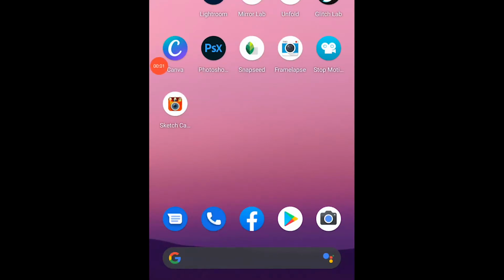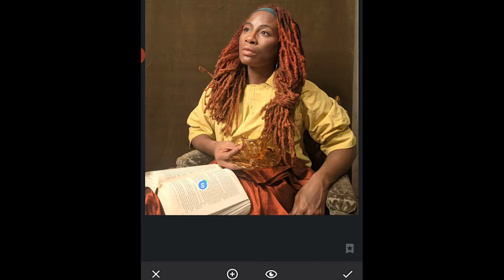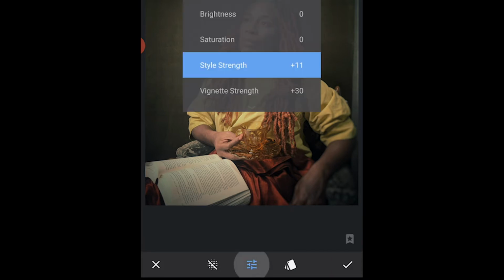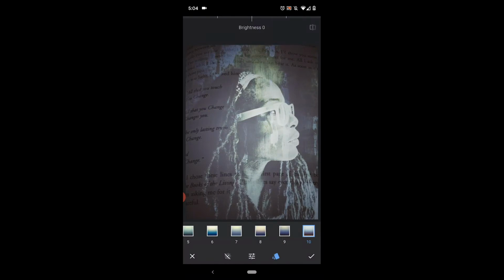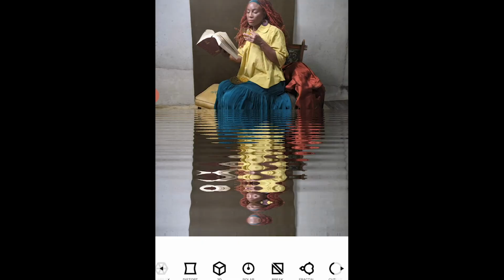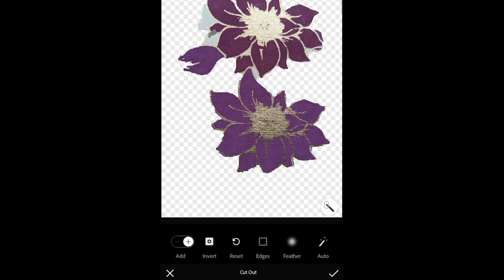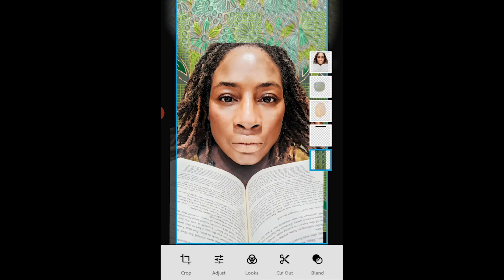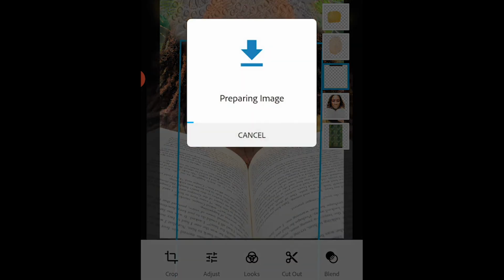Workshop 2 Portraits and Memories - Using Cellphone Apps to Edit with Tokie Taylor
Artist and fine art photographer Tokie Rome-Taylor teaches how to use free cellphone based apps to edit images and how to combine images in a creative manner.